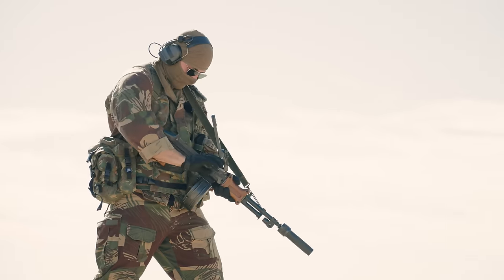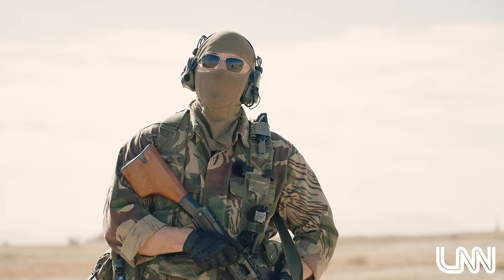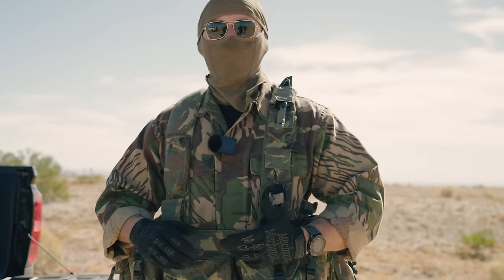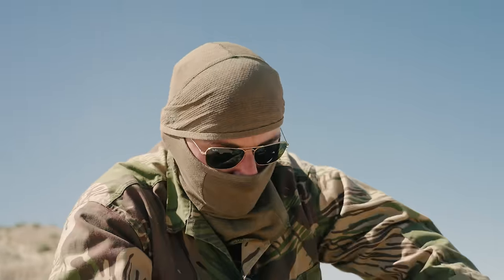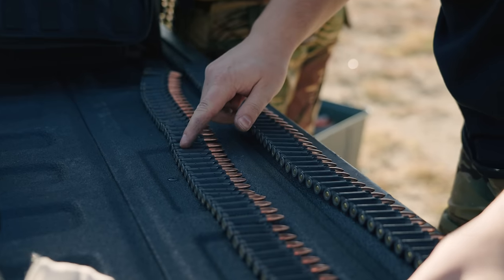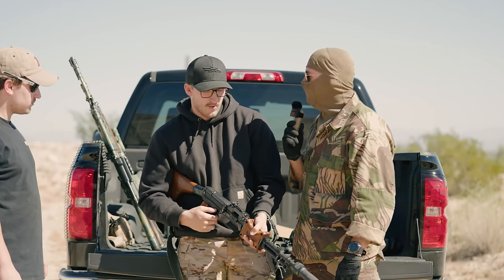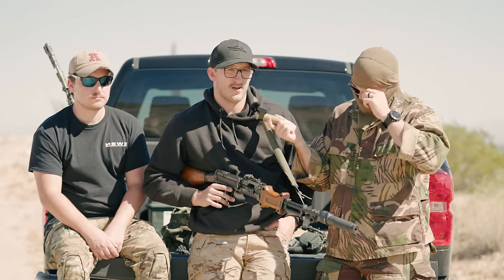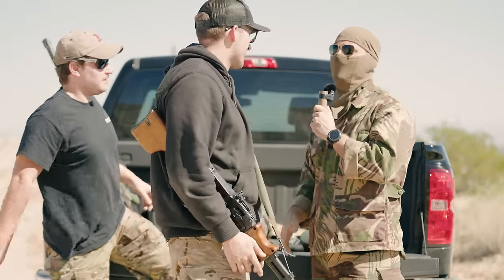RPD: Chopped and Suppressed LMG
Ruchnoy Pulemyot Degtyaryova: Or as we simple folks know it as the RPD. This custom RPD was a blast to shoot, a big thank you to Non Standard Weapons Engineering for driving up from Tucson to let me run and gun it. Low Key though this would be a good setup for Call of Duty Warzone...

Essentially this is a chopped down RPD with a Dead Air Wolverine PBS-1 on the end. This Combo makes for a very wieldy and pleasant firearm to shoot. Funny enough it is missing the front sight, so I had to walk in the rounds alot/guess...

The RPD saw use all over the world but some of its more interesting usage (least to me) was its appearance by US troops in Vietnam, and those in Rhodesia. Both of these factions favored it for its light body, especially when chopping them down.

AMAZON LINKS for stuff used in video/ what I use:
Neck Gaiter
HORSE MASK
Blue force Gear Sling
Eotech EXPS3
Surefire M300
HSP THORNTAIL
GARMIN FENIX 5X
SURFIRE X300
HSP INCOG
Aimpoint ACRO
SALOMON SPEED CROSS
KERSHAW KNIFE
MAGPUL DAKA WALLET
RAY BAN WAYFARS

My GEAR WORN IN VIDEO:
Rhodesian Brushstroke Top
Rhodesian Brushstroke G3 cut pants
32 Battalion Load Bearing Vest